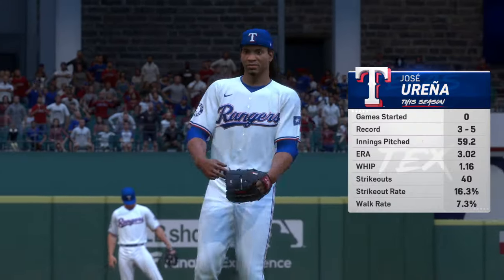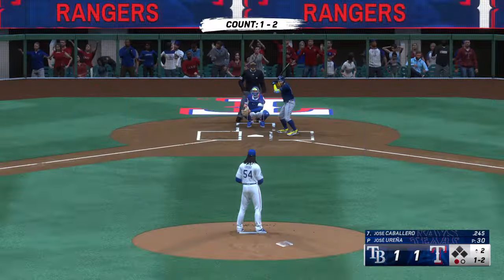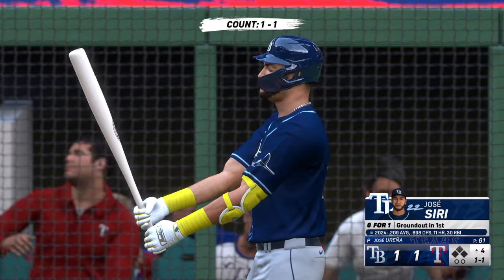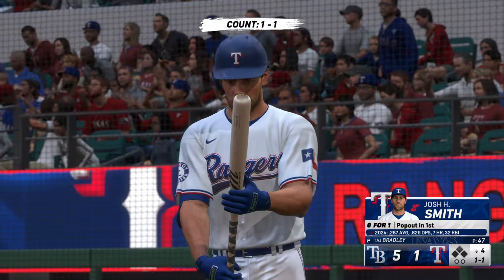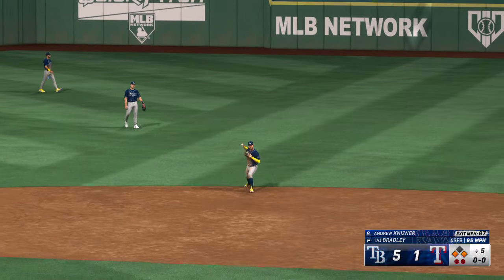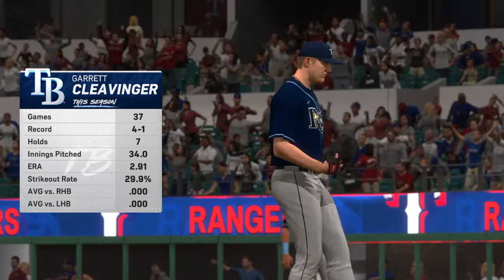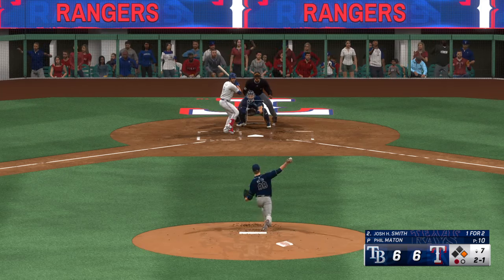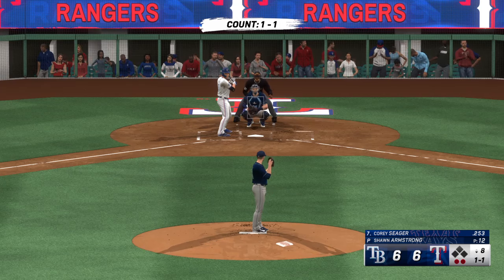🔴LIVE NOW! Tampa Bay Rays vs Texas Rangers - Jul 5, 2024 MLB Full Game - MLB 24 EN VIVO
Tampa Bay Rays vs Texas Rangers - Jul 5, 2024 MLB Full Game - MLB 24 EN VIVO

Spring Training
MLB Full Game
MLB LIVE
BEISBOL
BEISBOL EN VIVO
MLB

2024 Major League Baseball season
2024 Regular MLB season
mlb highlights 2024
MLB Highlights
MLB
2024 Major League Baseball season
2024 Regular MLB season
Baseball
Sport
full game highlights
Game Highlights
MLB Highlights
AL All-Stars
NL All-Stars

mlb live
mlb highlights 2024
baseball
2024 Regular MLB season
mlb the show 24
mlb highlights

baseball match
live baseball
mlb tv
mlb
baseball
sports
mlb highlights
sports highlights
baseball highlights
wild card
opening day

Arizona Diamondbacks
Atlanta Braves
Baltimore Orioles
Boston Red Sox
Chicago Cubs
Chicago White Sox
Cincinnati Reds
Cleveland Guardians
Colorado Rockies
Detroit Tigers
Houston Astros
Miami Marlins
Milwaukee Brewers
Minnesota Twins
Oakland Athletics
Philadelphia Phillies
Pittsburgh Pirates
Seattle Mariners
Texas Rangers
Toronto Blue Jays
Washington Nationals

Nick Lodolo
Elly De La Cruz
Noelvi Marte
Edwin Arroyo
Cam Collier
Aaron Judge

MLB LIVE
BEISBOL
BEISBOL EN VIVO
MLB